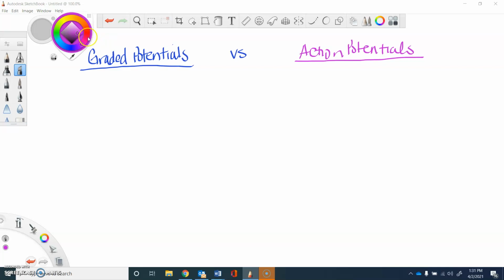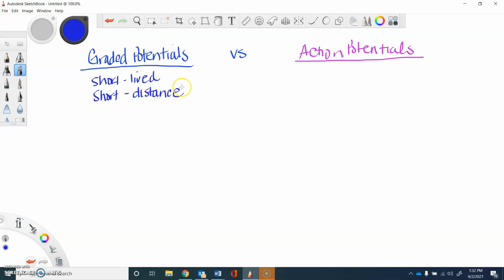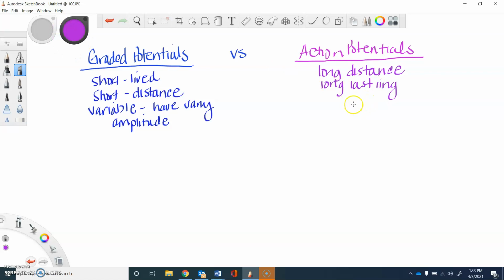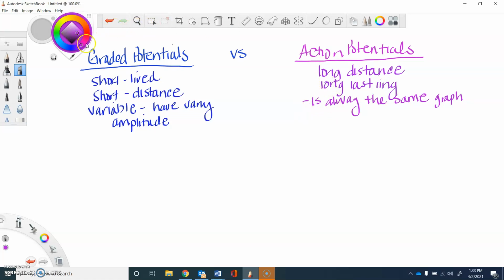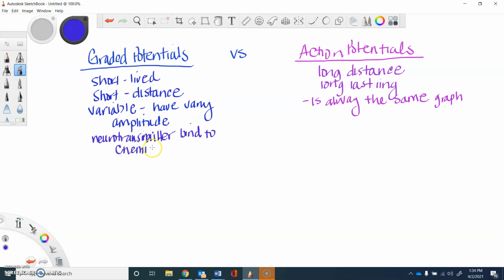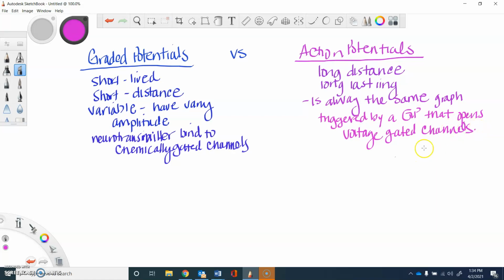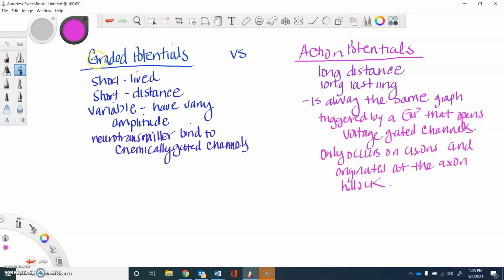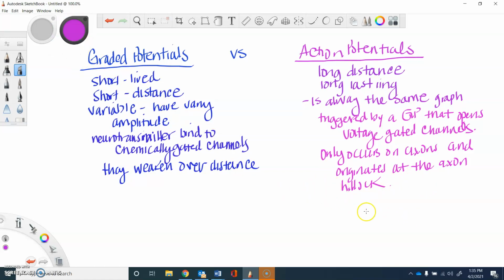Chapter 12: GP vs AP